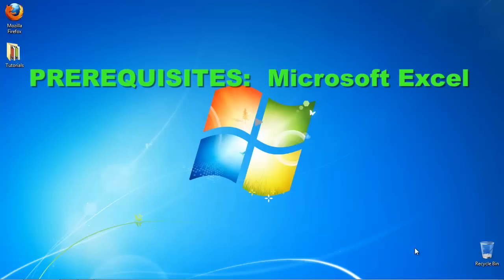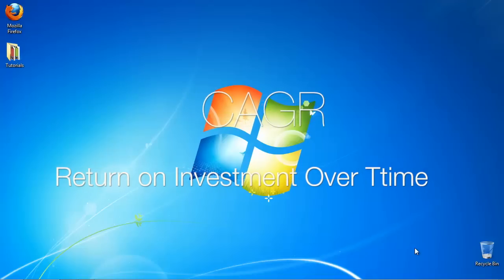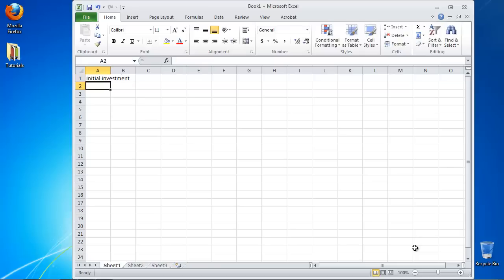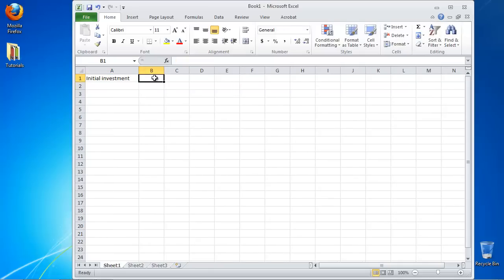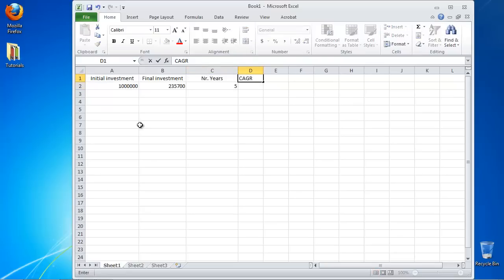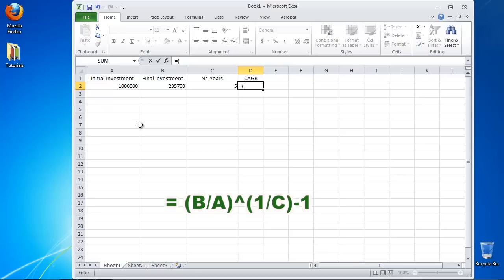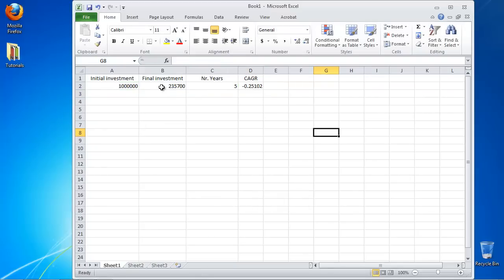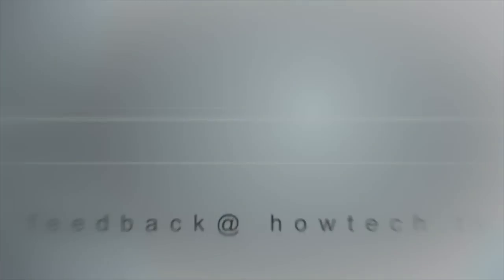How to Calculate the Compound Annual Growth Rate, or CAGR, in Microsoft Excel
In this tutorial you will learn how to calculate the compound annual growth rate, or CAGR, in Microsoft Excel.

Compound Annual Growth Rate is a financial statistical function that measures the rate of return on investment over a specified period of time.

Its formula is:

Here is how to calculate it.

Prerequisites: Microsoft Excel

Step 1. Launch Excel and open your spreadsheet.

Step 2.  Type in the value of initial amount of investment in the first cell - A

Type in the value of final amount of investment in the second cell - B

Type the number of years in the third cell - C

Step 3. Go to the cell where you want to place the result, and type in the formula:

= (B/A)^(1/C)-1. Hit „ Enter".

Result: You have successfully calculated the Compound Annual Growth Rate in Excel.